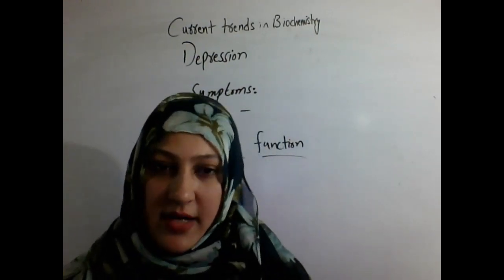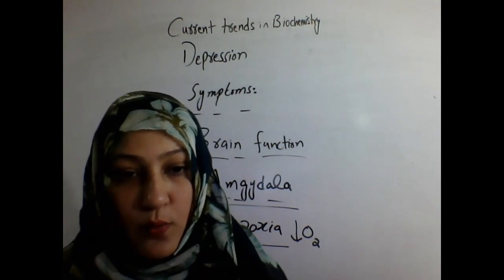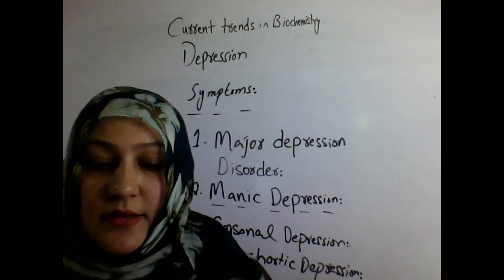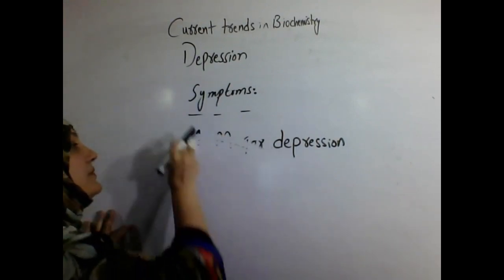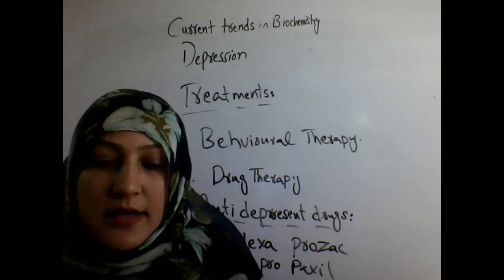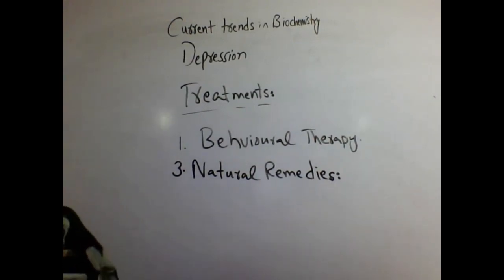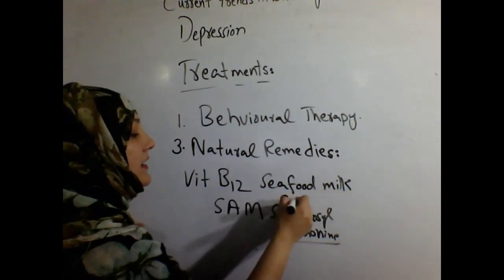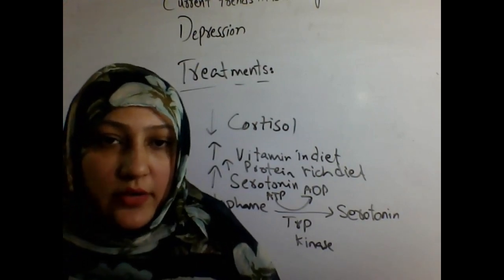Lec 1 Depression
Basic concepts about depression